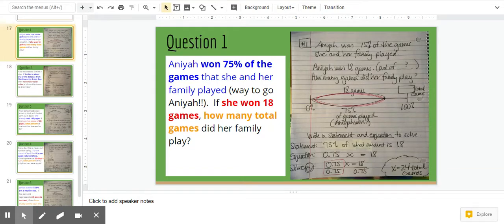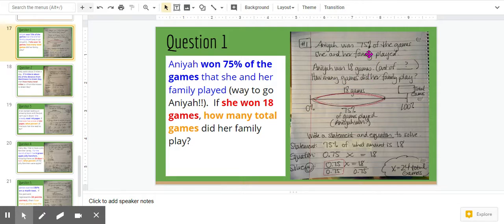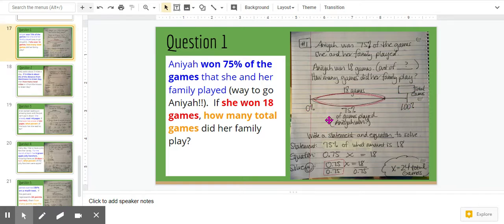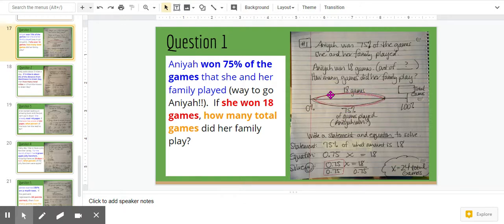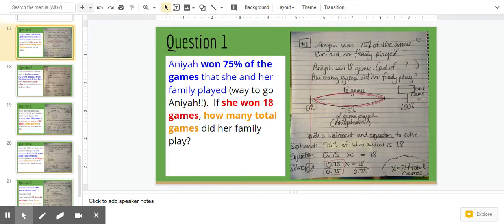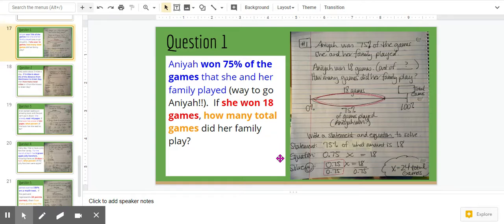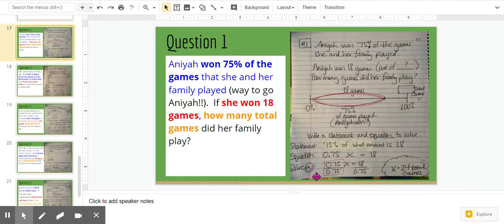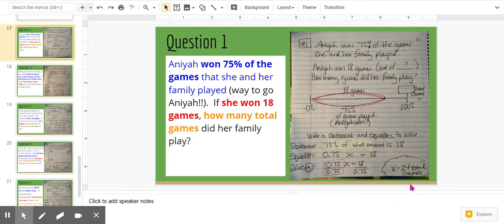Day 27and 28 slides for google form tutorials find percent or total - Google Slides